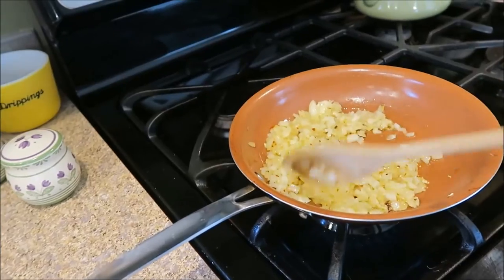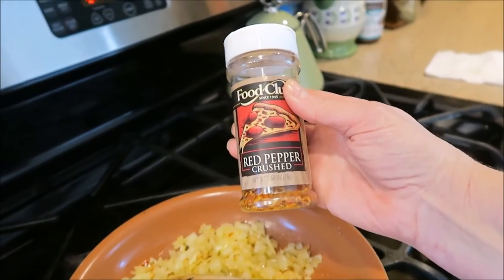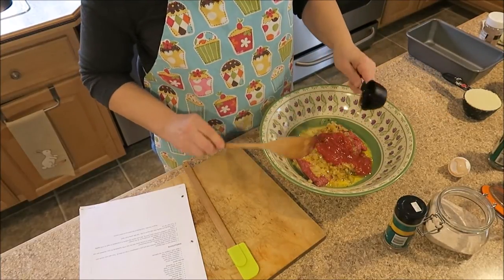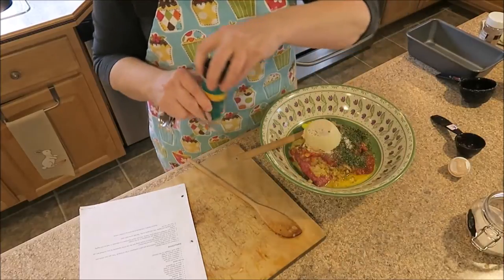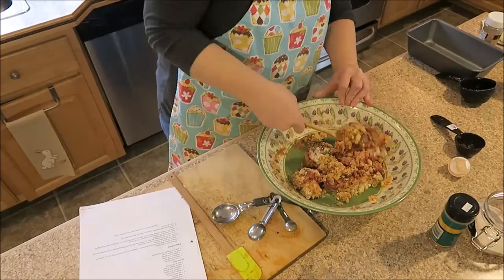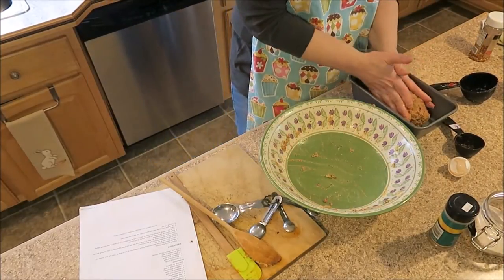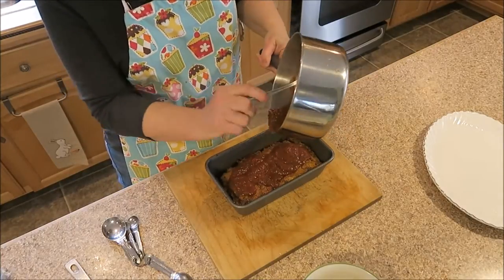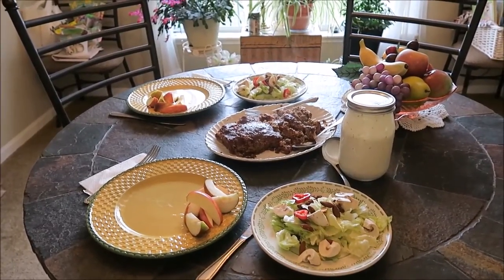Grainless Italian Meatloaf/Stay in the race, hold on to what is true...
Grainless Italian Meatloaf with sauce. Stay in the race, hold on to what is true... Philippians 3:15-16
Sharing my journey each day...with faith and love, along with a little laughter, My hope is to encourage someone else in their journey
and bring joy into other lives.